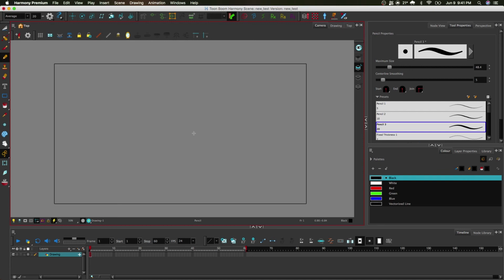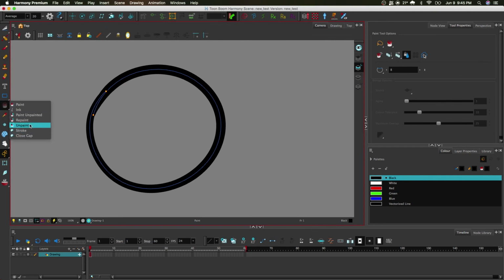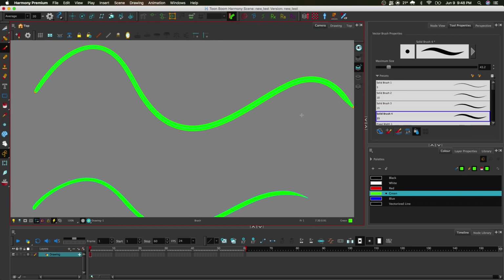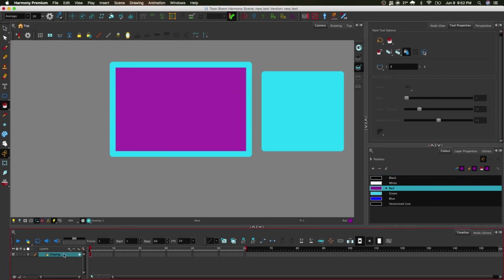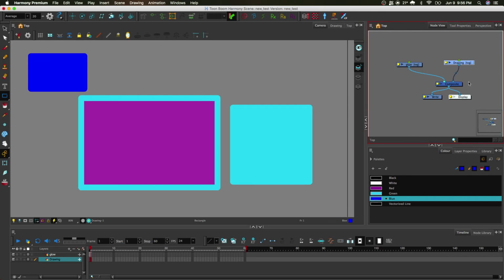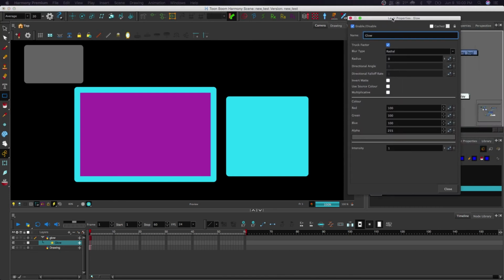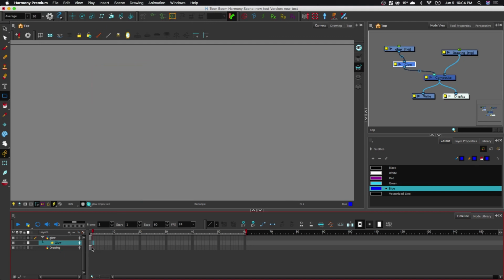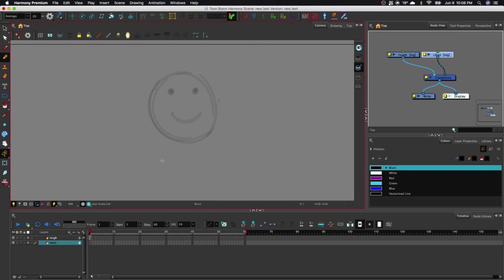Noob Bites 2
Toon Boom for noobs.
K key
Pencil Line vs Brush Line
Color options
OpenGL vs Render View
Light Table
Frame moving shortcut